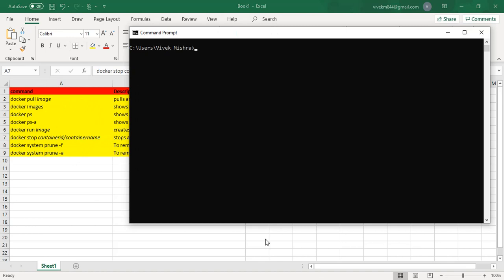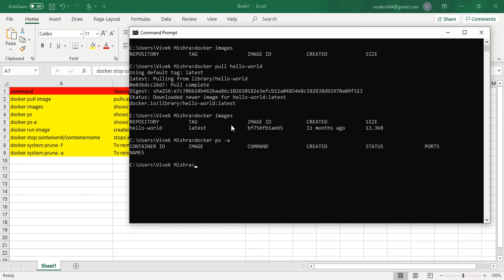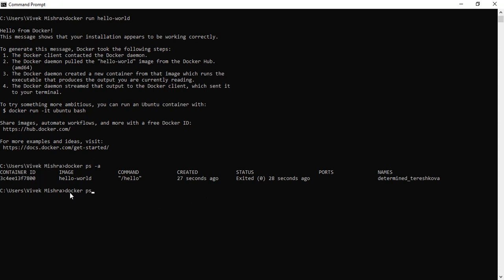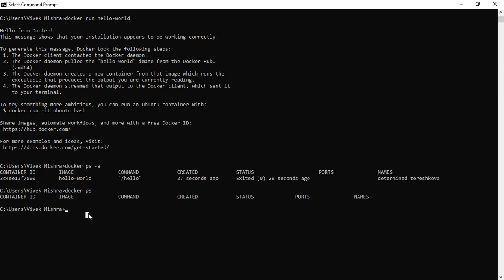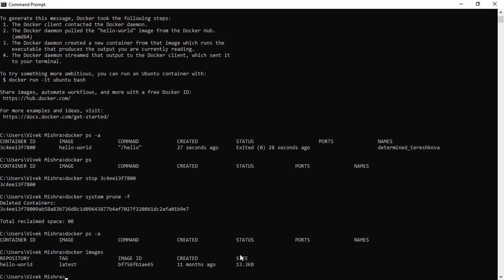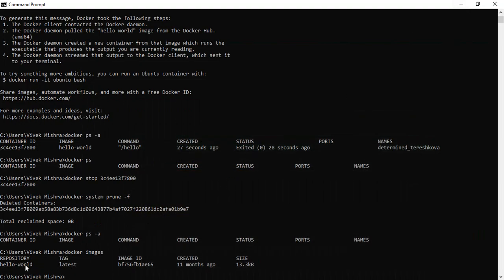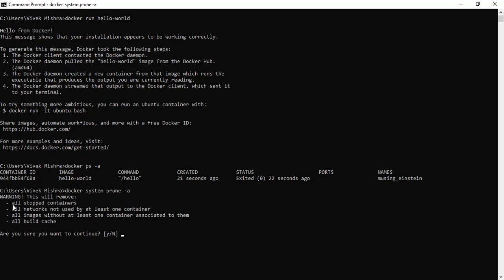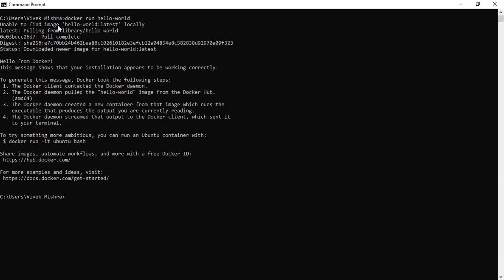Chapter 5 Docker commands practice part 1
In this video we can learn docker basic commands implementation
docker pull image
docker images
docker ps
docker ps -a
docker run containerid/container name
docker system prune -f
docker system prune -a